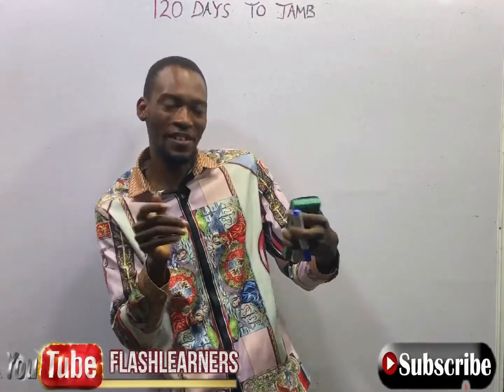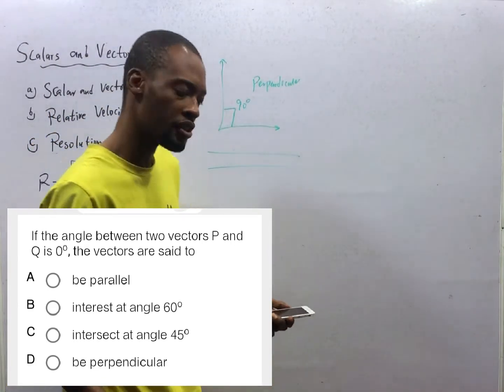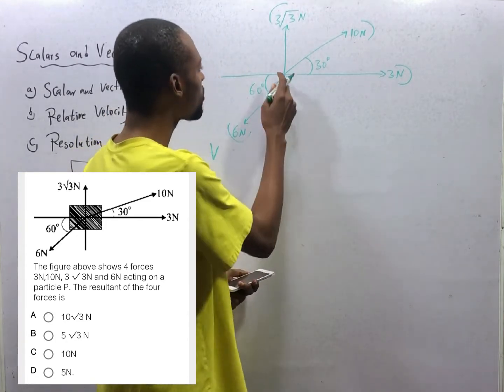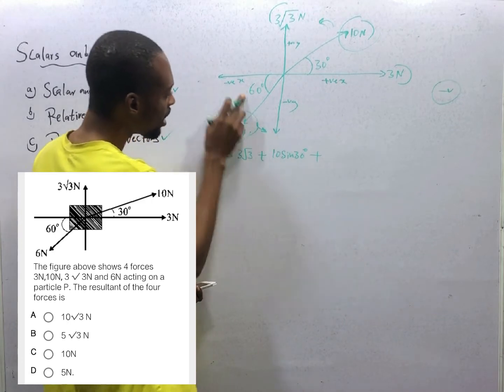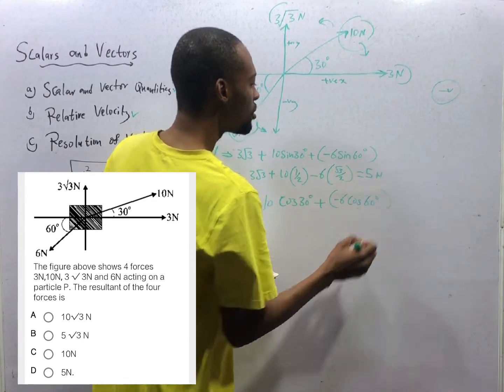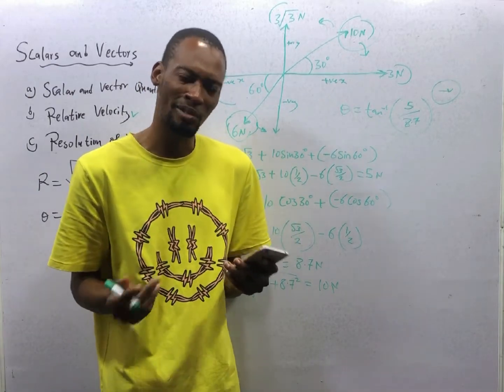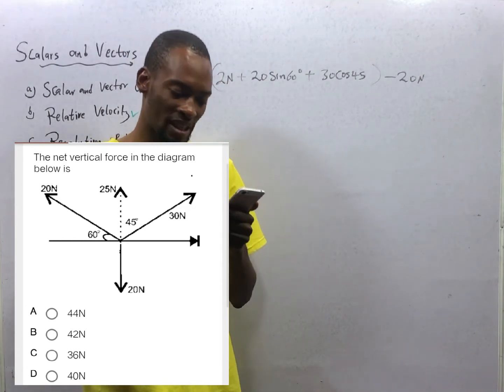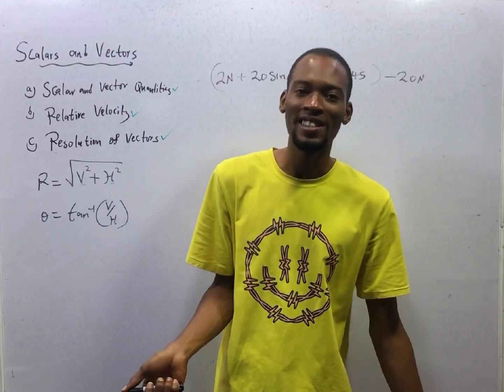Vectors Resolution » 120 Days To Jamb Physics - Episode 14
Vectors Resolution - 120 Days To Jamb Physics Episode 14 of 120.